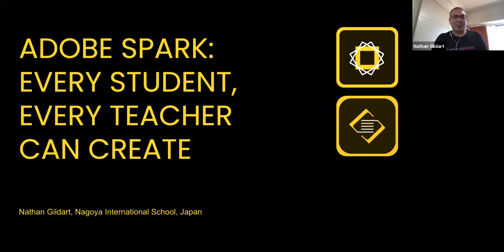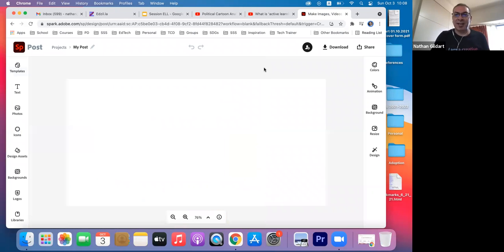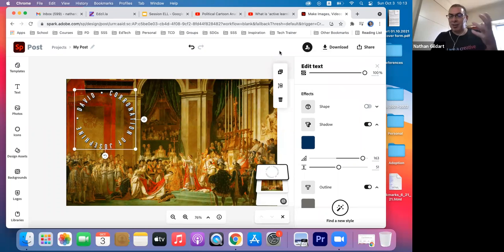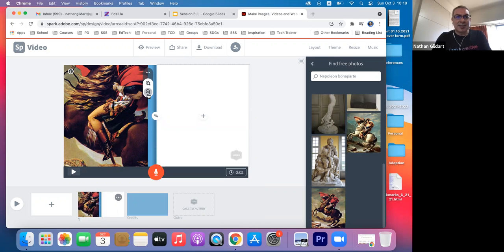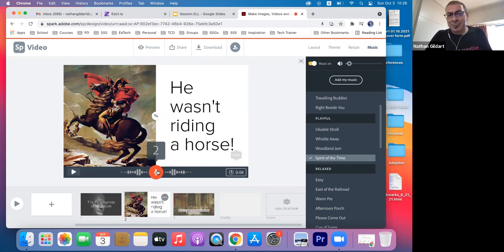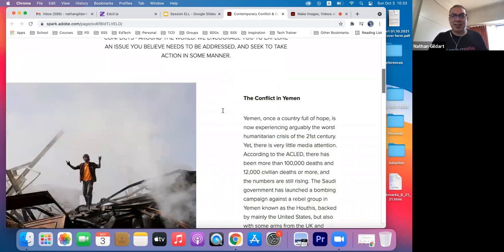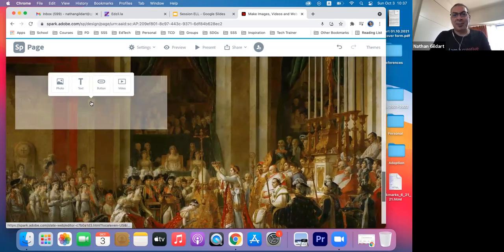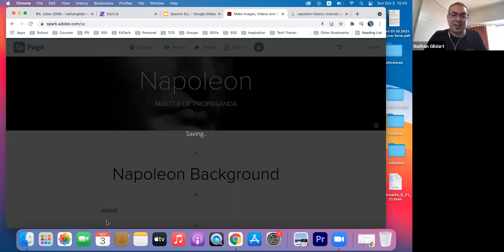Adobe Spark: Every Student, Every Teacher Can Create | Nate Gildart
Teachers are looking for ways to bring creativity and creative problem solving into the classroom. Employers today are seeking creative people. Adobe’s creativity tools are the gold standard for creative professionals across the globe. Adobe Spark Page, Spark Video, and Spark Post are powerful, user-friendly tools that can be used by students in their academic journey, moving them from content consumption to content creation, giving them voice.

In this session, participants will be introduced to the three features of Adobe Spark - graphic design with Spark Post, web content with Spark Page, and video production with Spark Video. While this is a demonstration session, participants will be encouraged to share ideas using these tools. (note: to create, participants should create an Adobe Spark account, free for educators and students